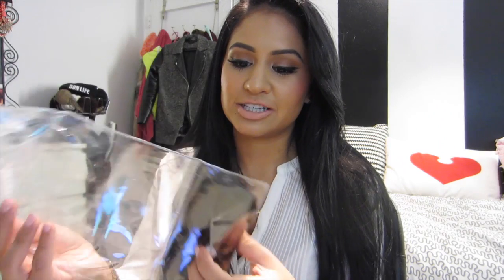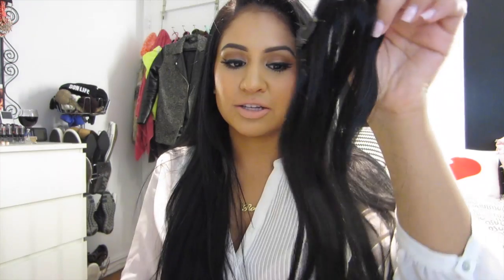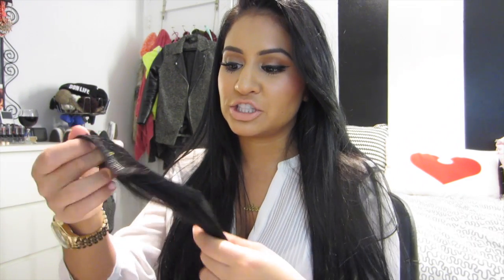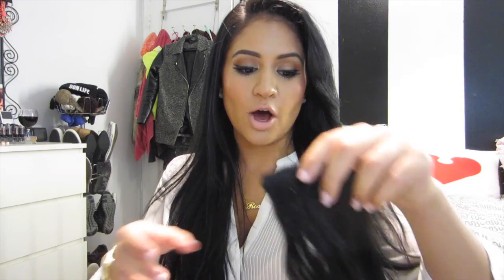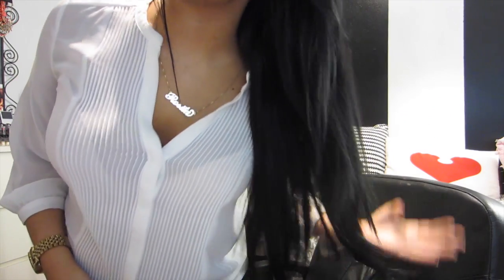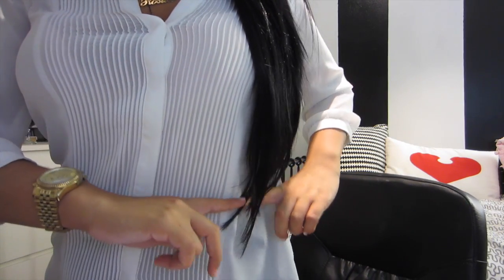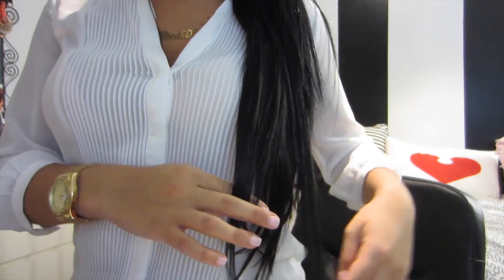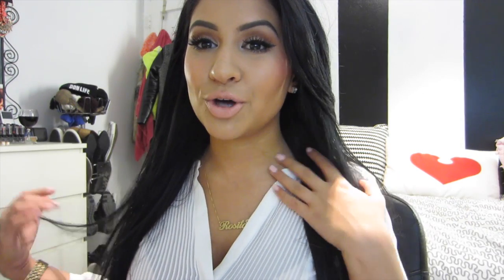First Impression: Bellami Jet Black Hair Extensions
These are pricey, and I have personally have NOT had any issues with this hair!